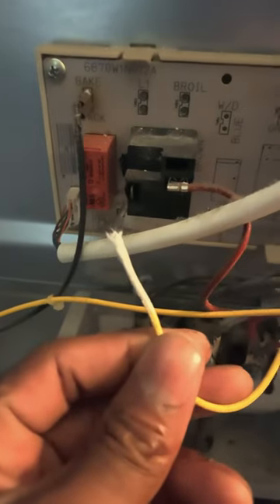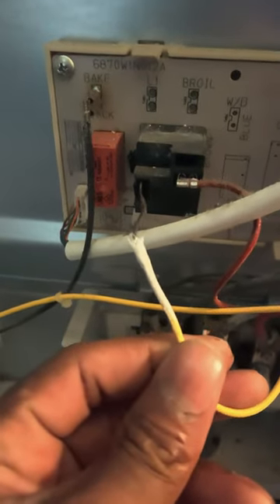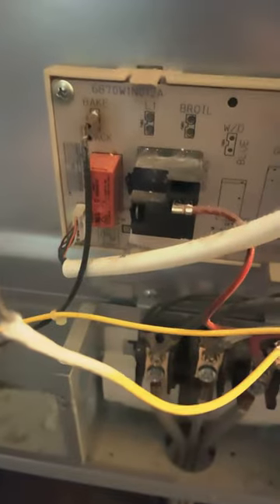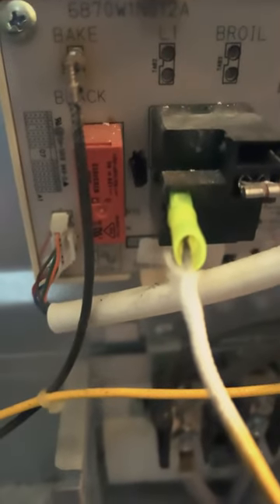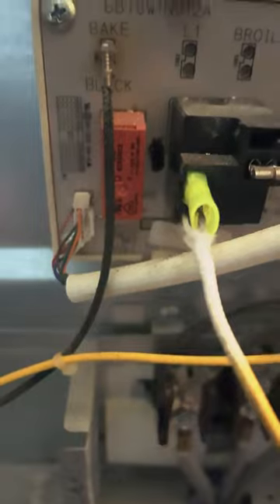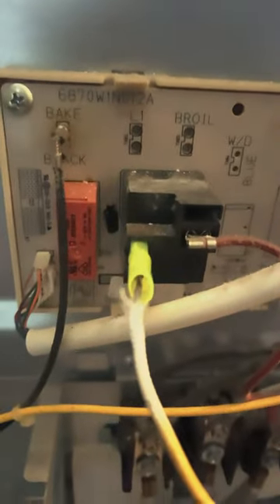Bad baking element oven? Examine all connections 1st!